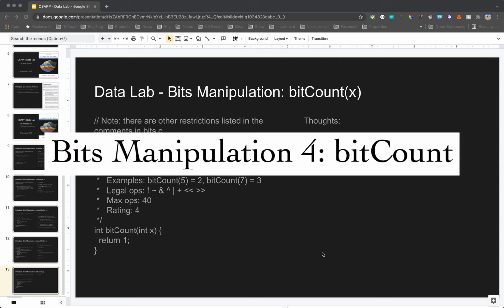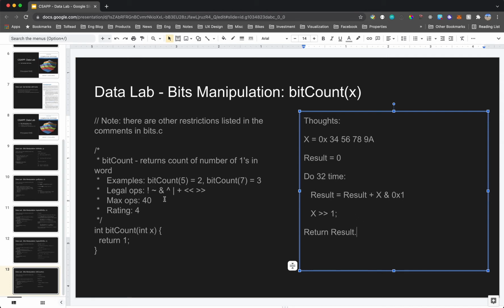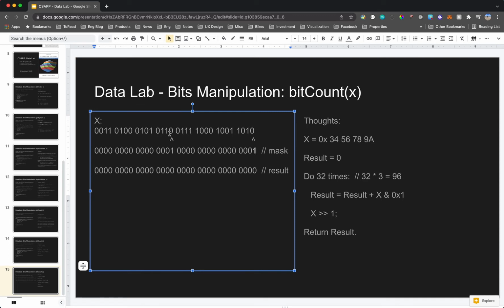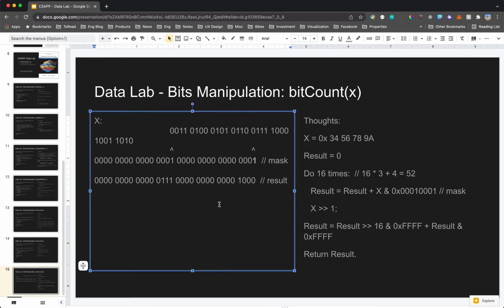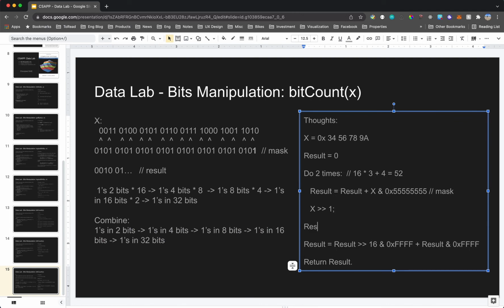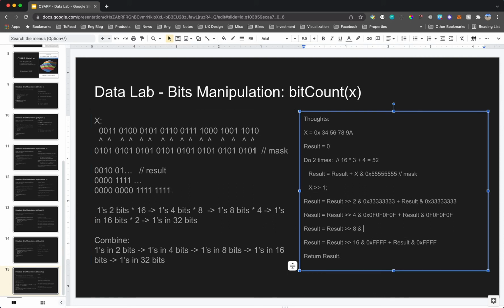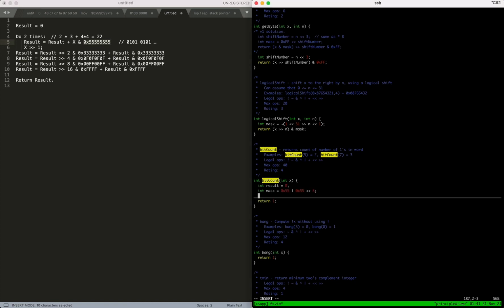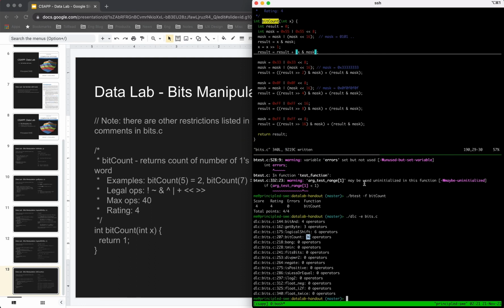CSAPP Data Lab Explained in Detail - BitCount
bitCount is the 4th question in the famous CSAPP (Computer Systems, A Programmers' Perspective) Data Lab project. We try to explain the way to get to an optimized solution as detailed as possible. Hope you will enjoy it!